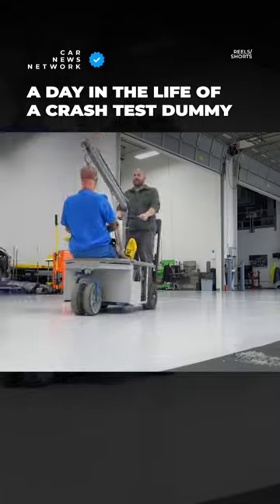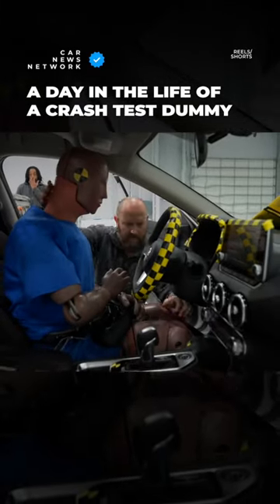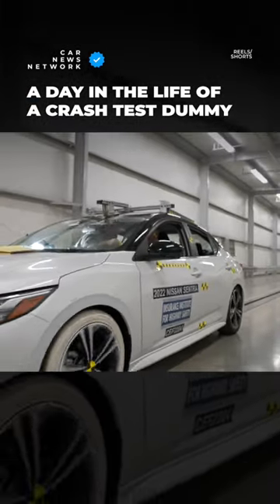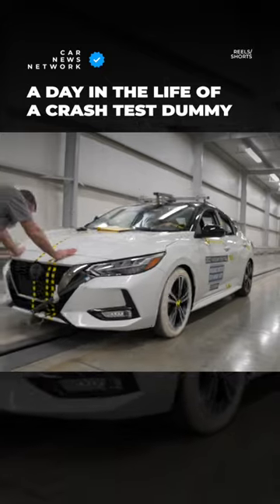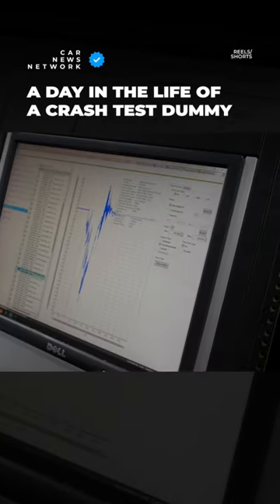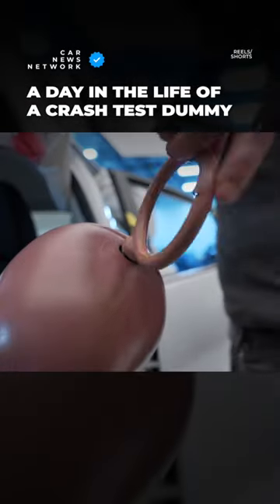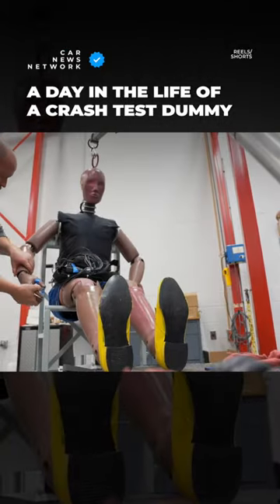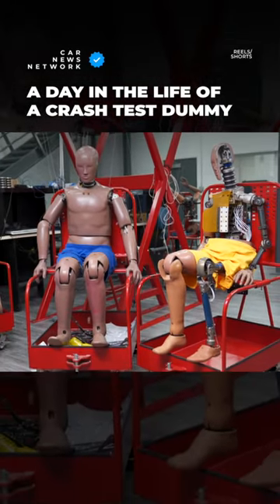A day in the life of a crash test dummy 🔥🔥🔥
Credit: @iihs